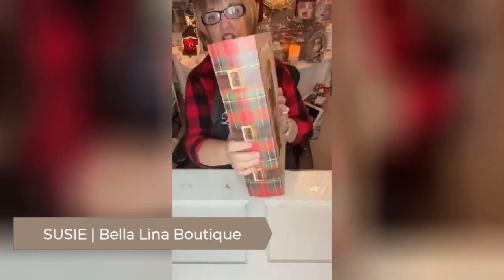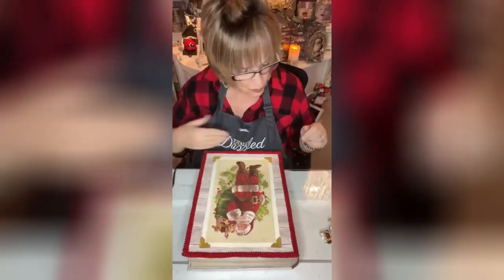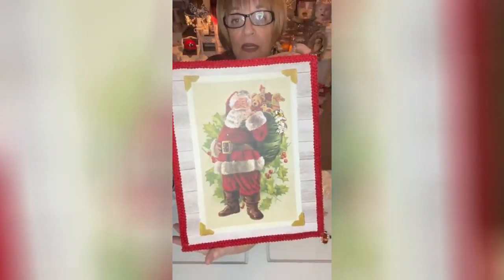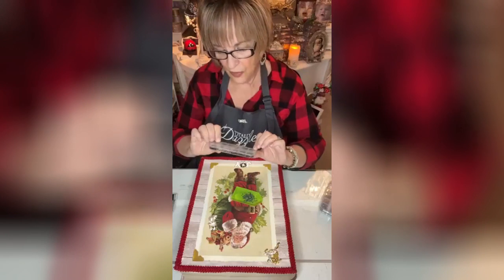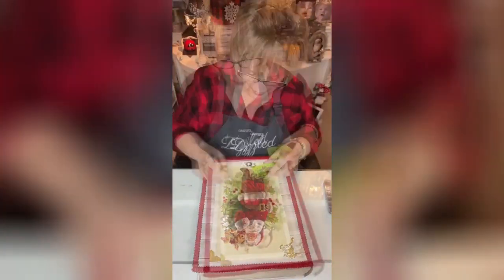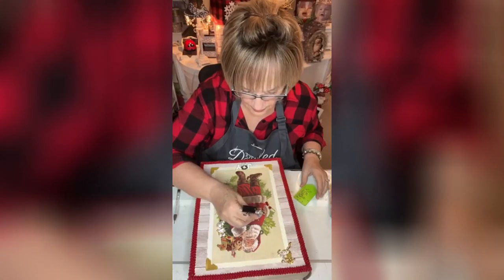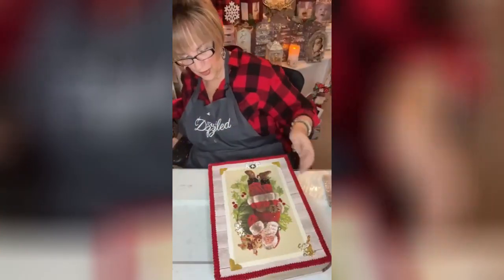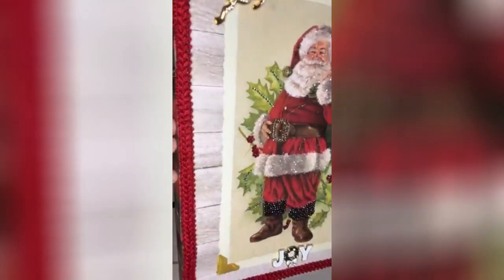Christmas Box Makeover | Dazzling Christmas Box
In this video tutorial from Totally Dazzled, Susie teaches you how to makeover a Christmas Box using . Find a complete list of supplies in the description below.

SUPPLIES:
Bling in the Holidays Pack